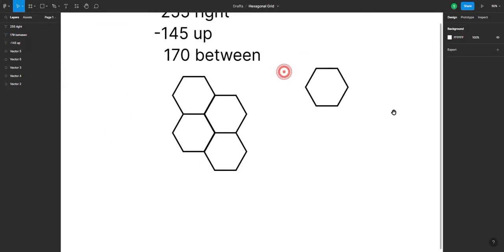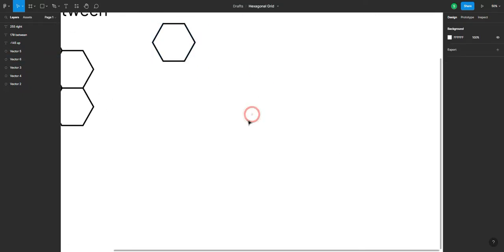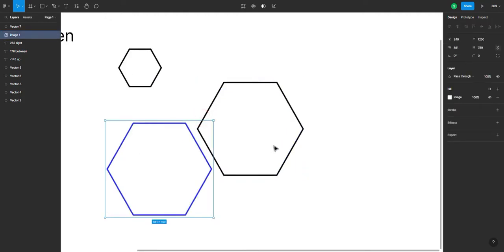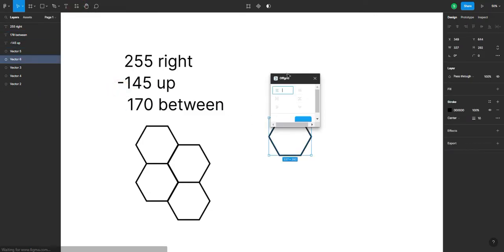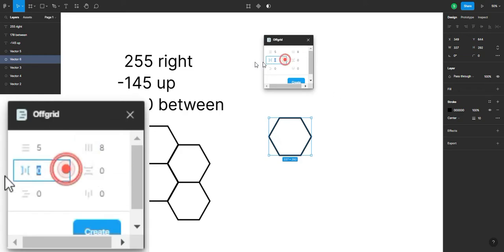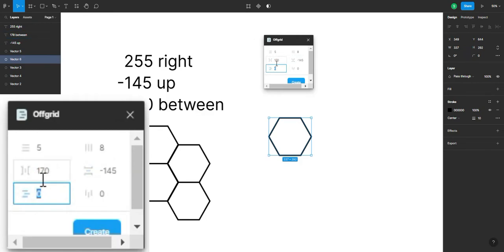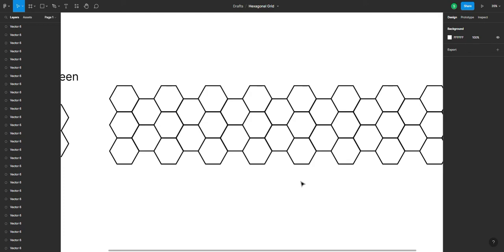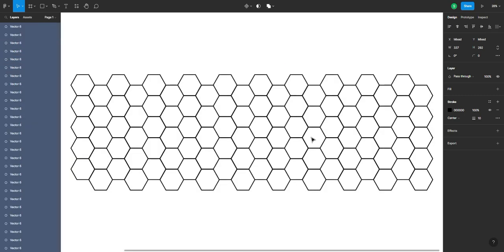FIGMA | How to Hexagonal Grid (plugin)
It's best to explore the plugin itself